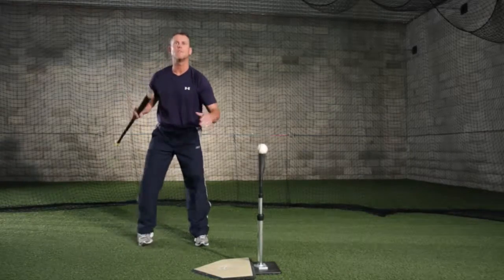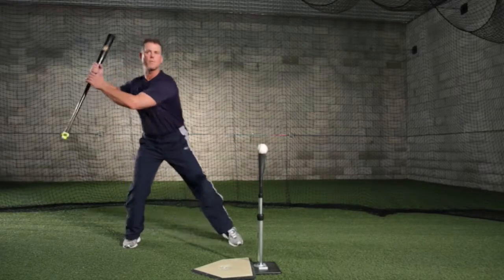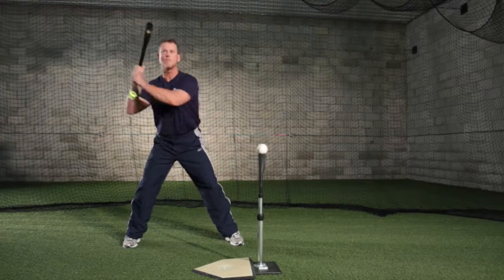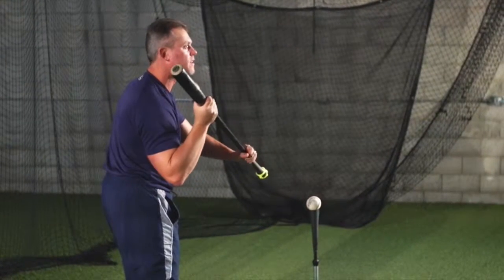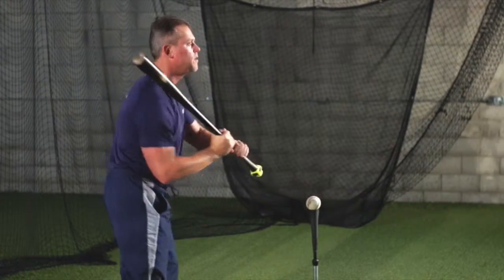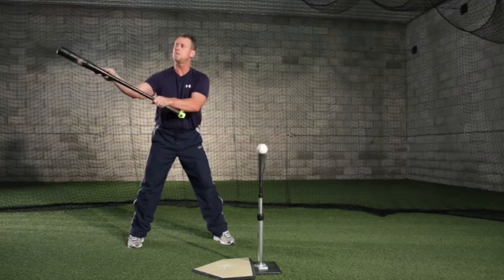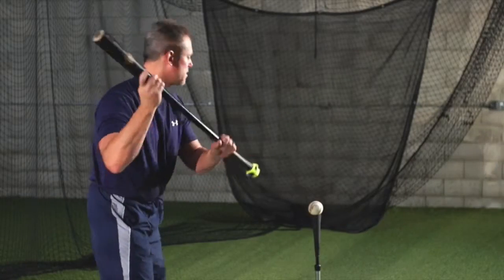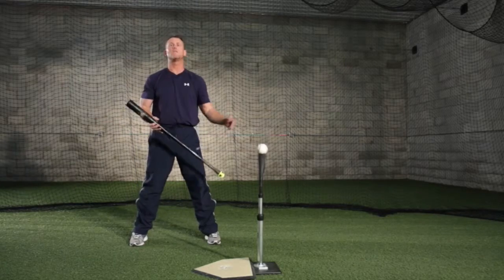Zepp Tips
Bat speed and impact